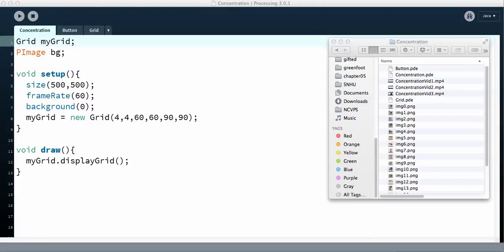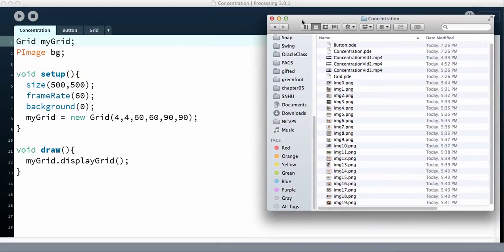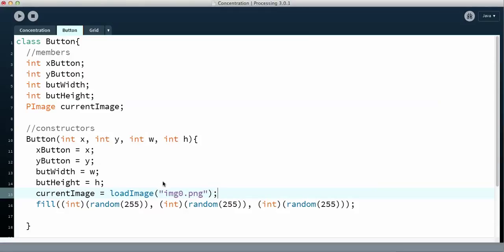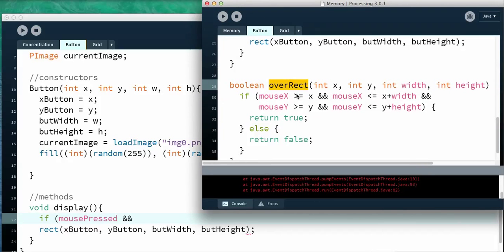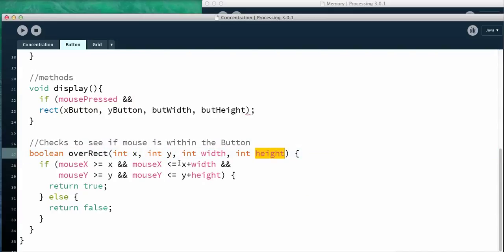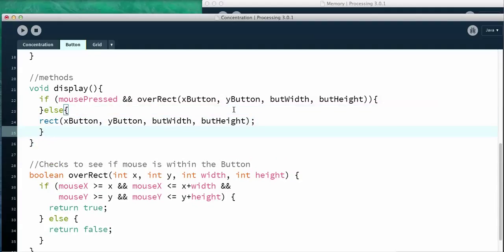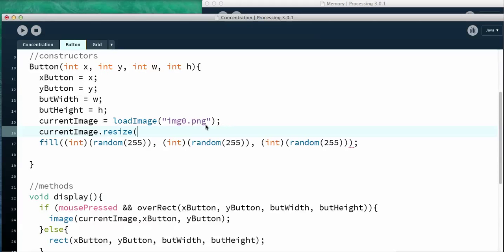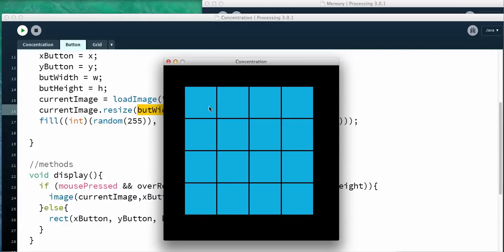ConcentrationVid4 - Using the MouseOver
Description: 4th video in the Concentration for Processing series Use the Grid Class and mouse over.